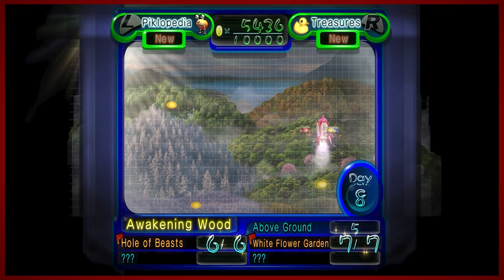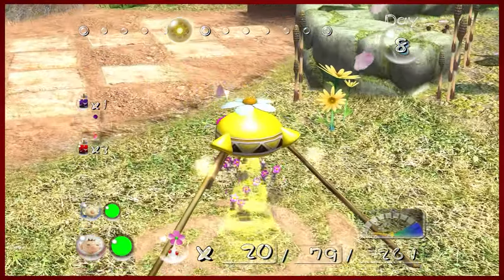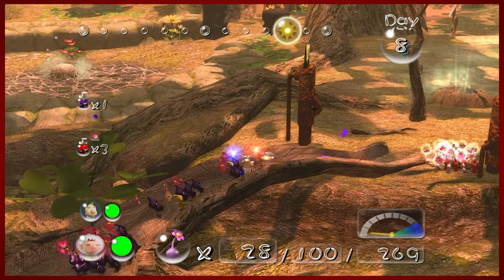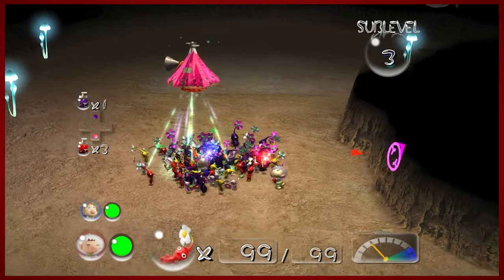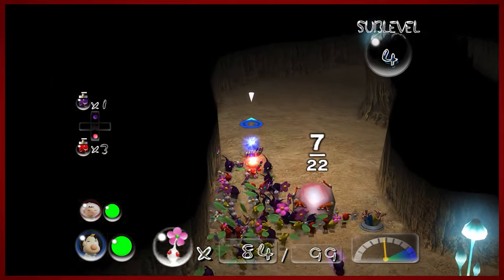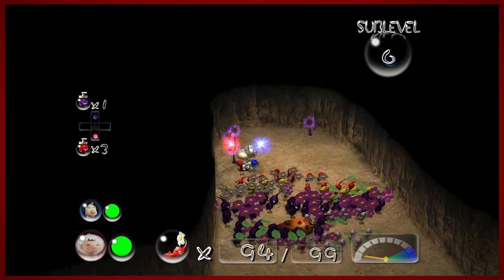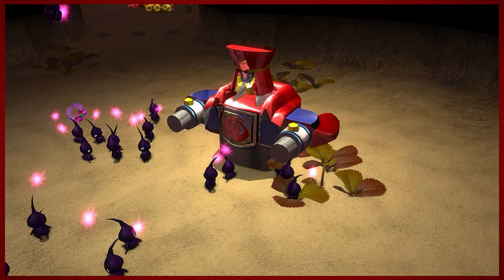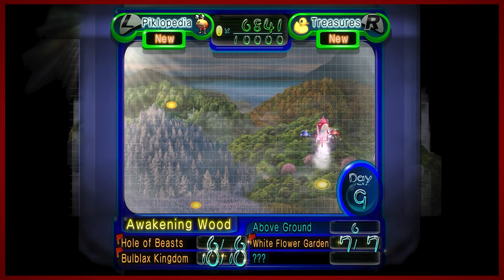King Me | Pikmin 2 - Part 8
If you come at the king, you best not miss!